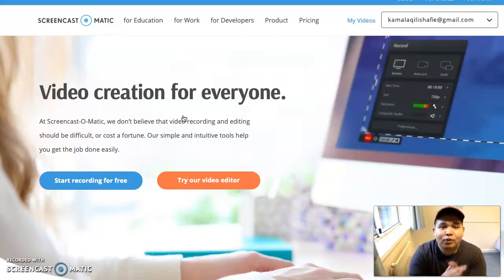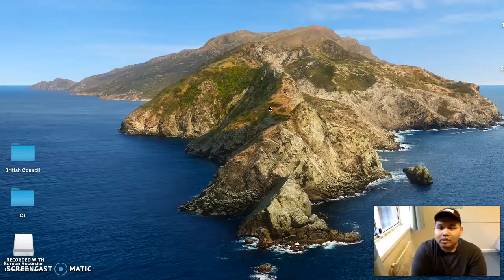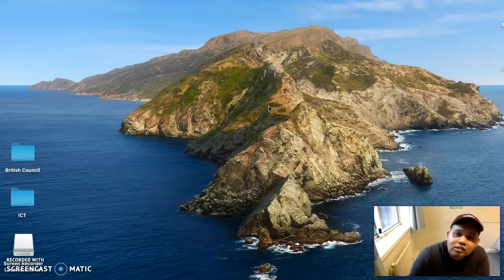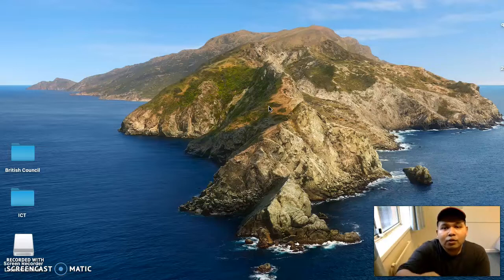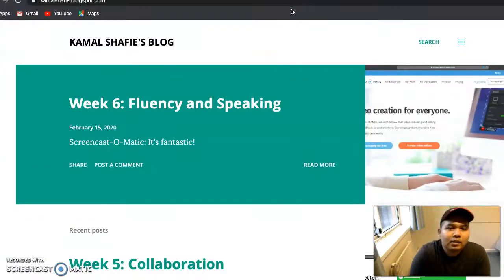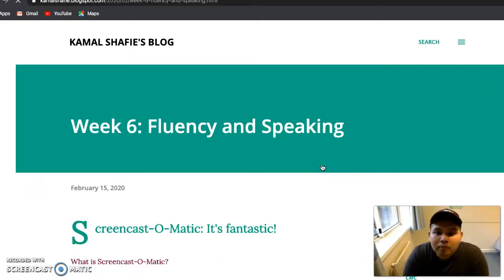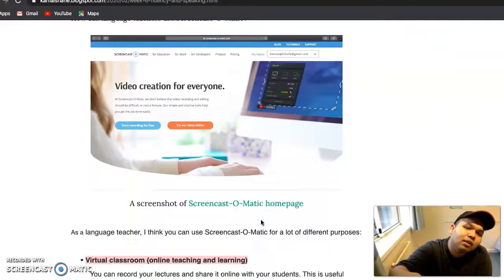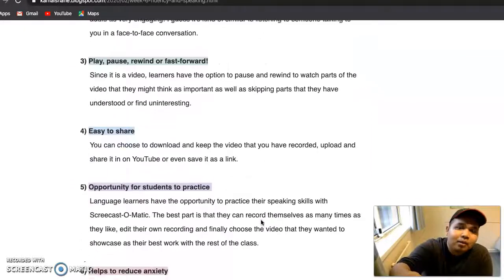Kamal's Screencast-O-Matic Video